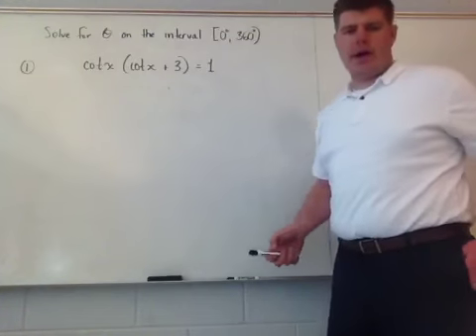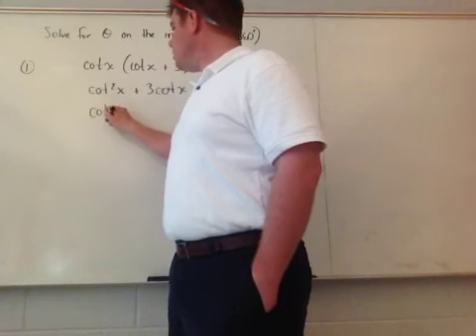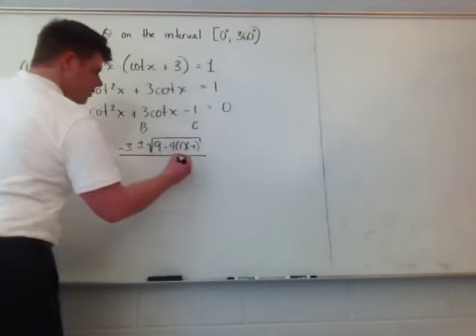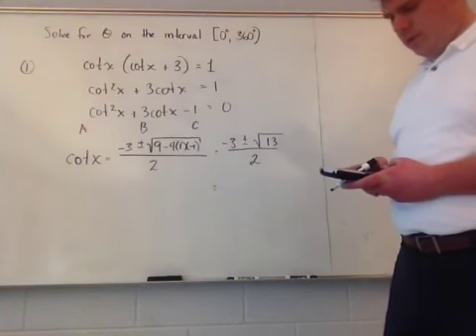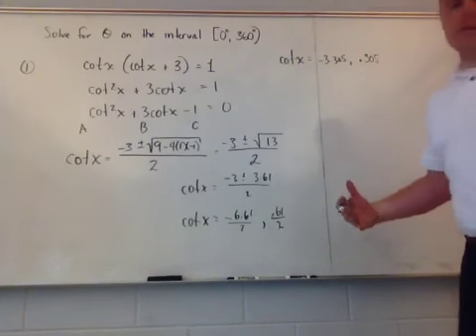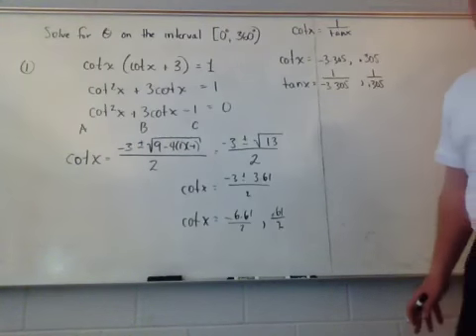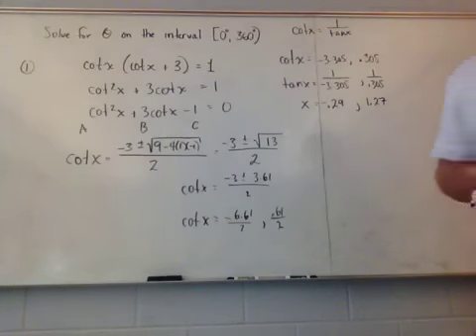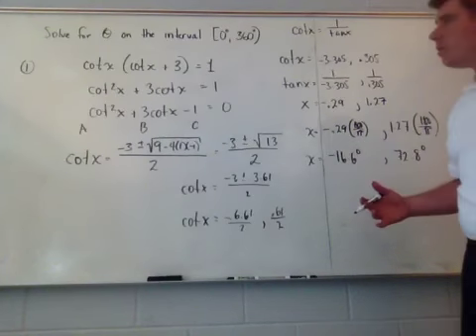Solving a trig function using quadratic formula